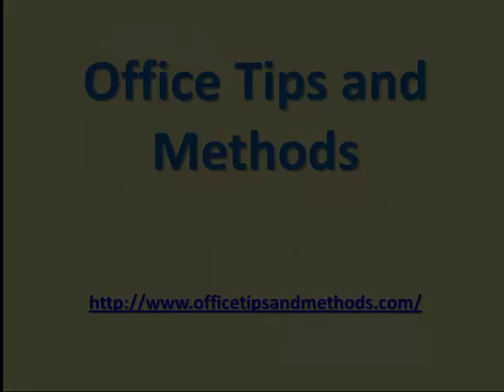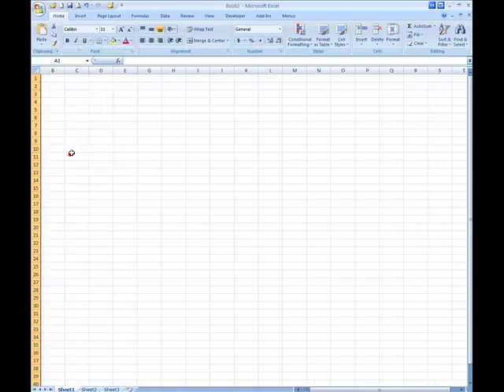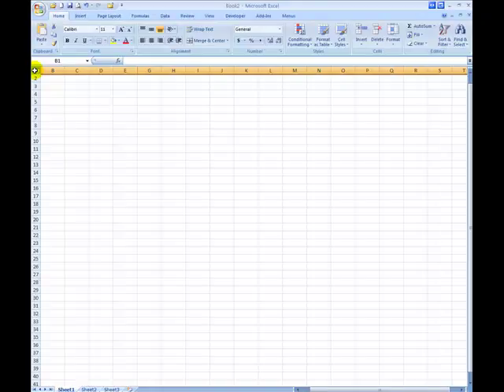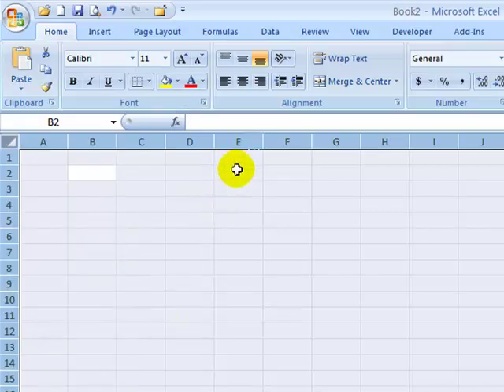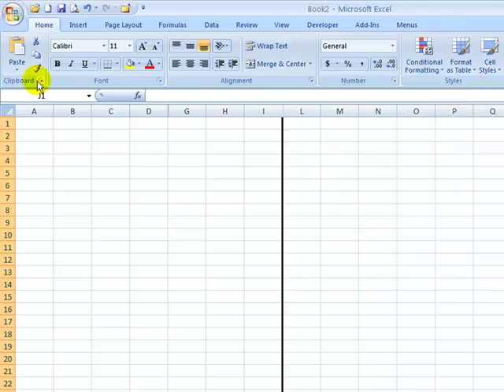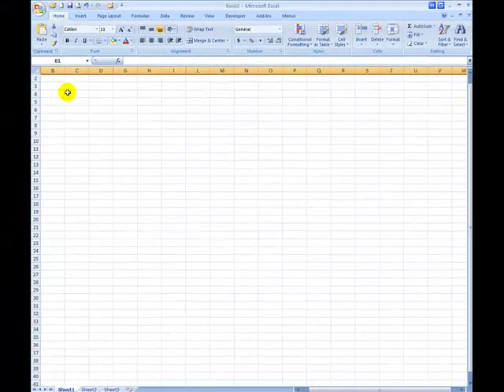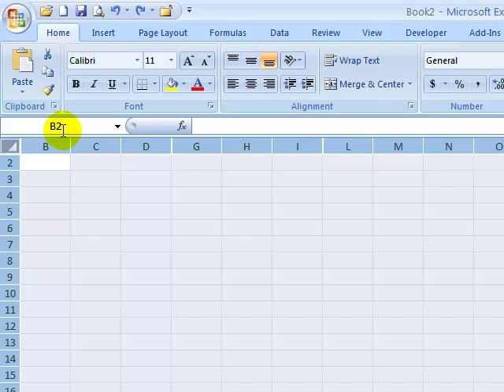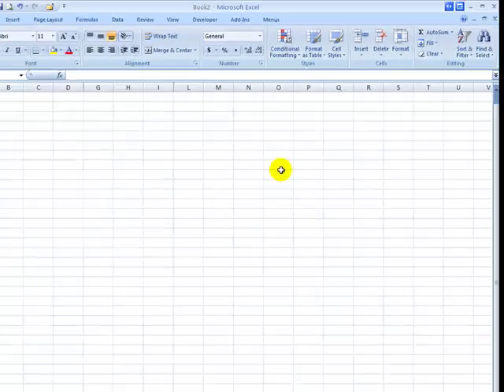Recover Hidden Column A.mp4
technique for recovering hidden column A or row 1 without revealing other previously hidden columns or rows